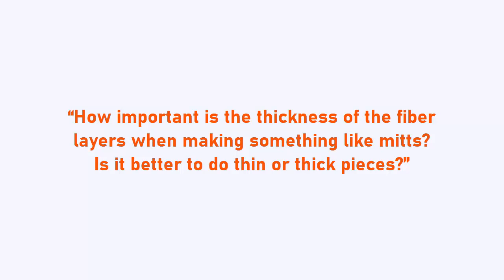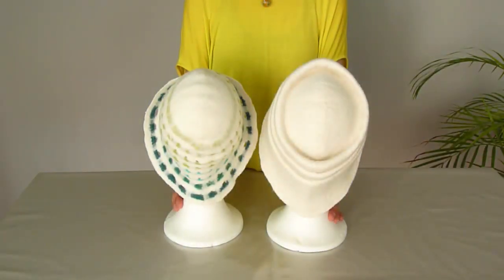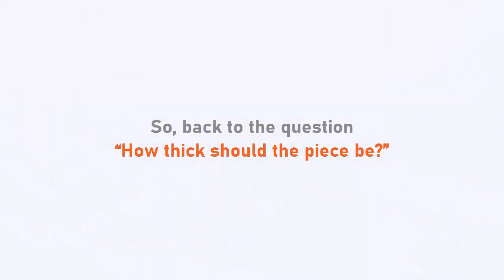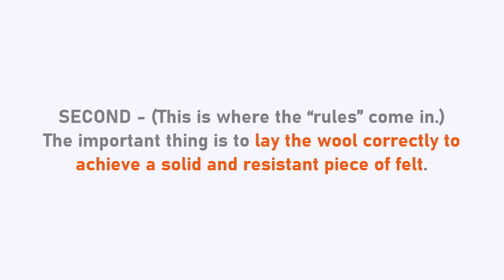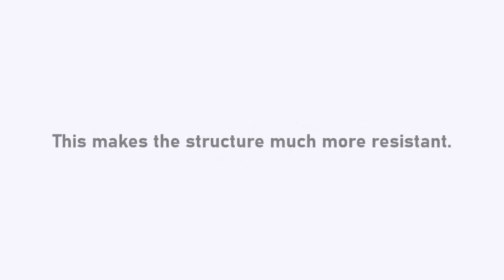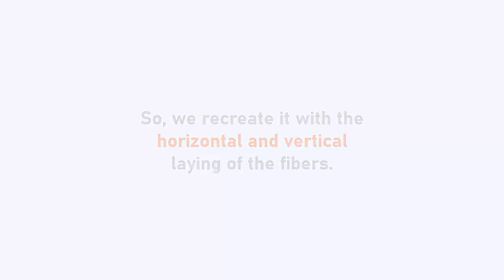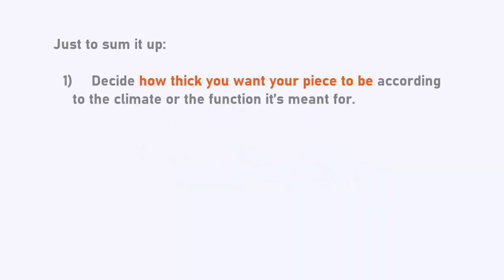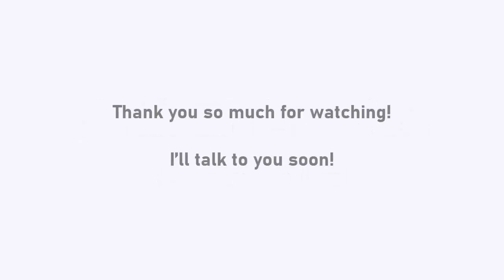Thick or thin layers in wet felting?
Some of the most frequent questions in wet felting are about the layout. How many wool layers should I use? How thick should they be? Should the layout be different for mitts, bags, slippers, clothes?

So, I thought it might be useful to pick a question I got some time ago to make a short video that gives you a step-by-step strategy and helps clarify all these questions, so that you can make better decisions for your future projects.

Have a look at my suggestions and let me know if you still have questions. I answer all the comments, and often create videos based on what you ask.

If you found the video helpful and would like to get more tips like these, come join THE DODO SANDBOX, my FREE felting membership.

I created it to help you grow your felting skills and learn the details about wet felting that will make your projects successful.